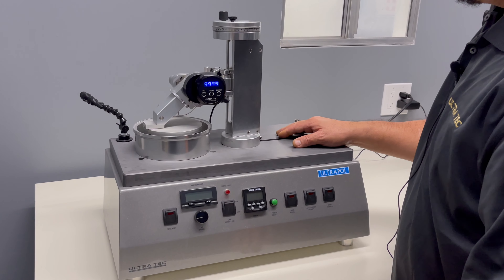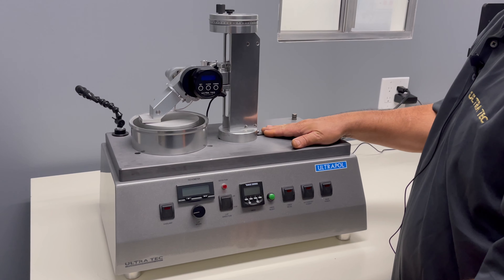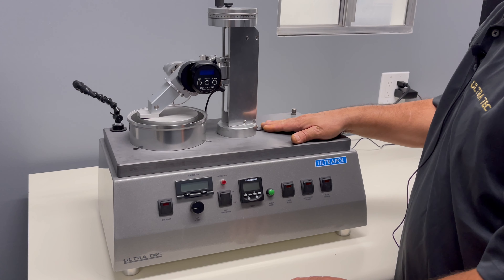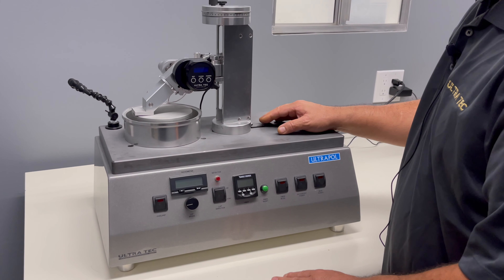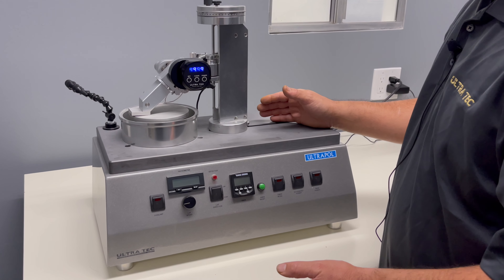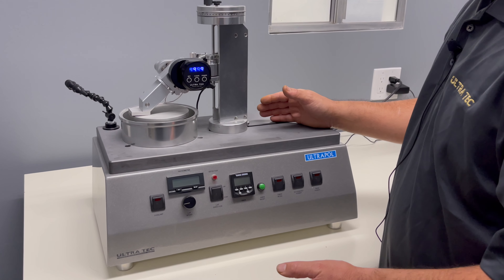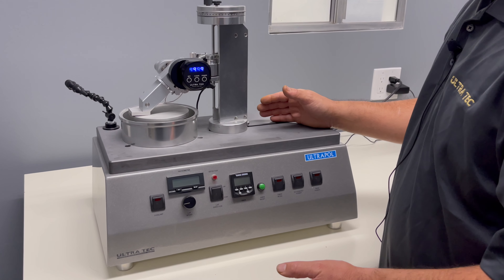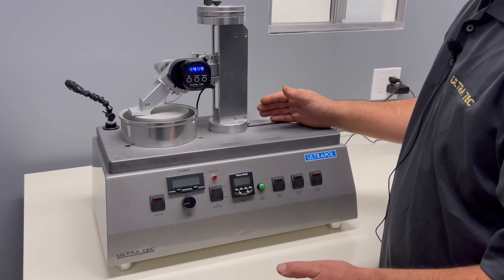Resetting the DAD Angle Readout on ULTRAPOL